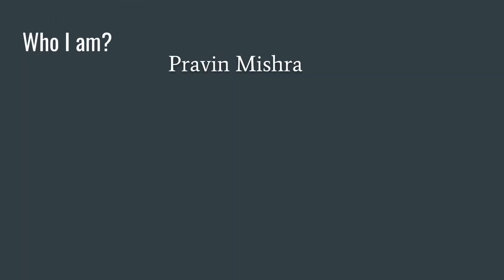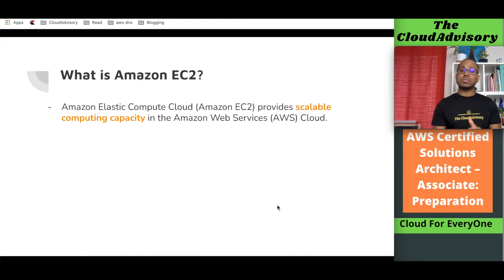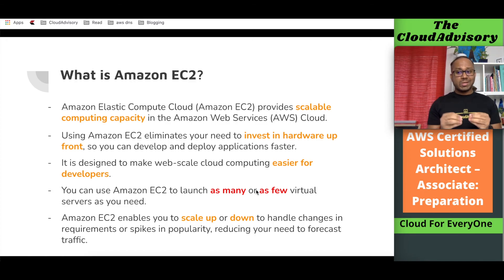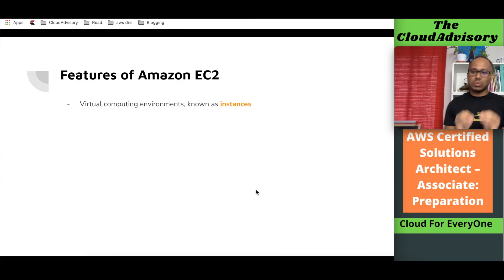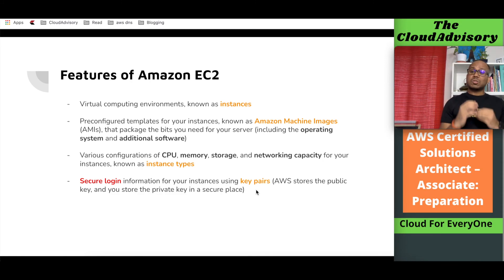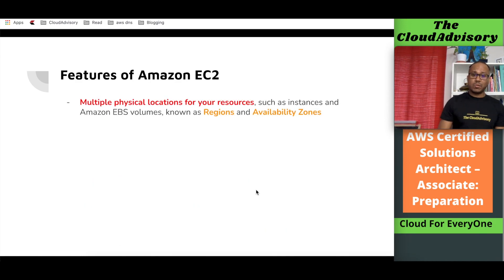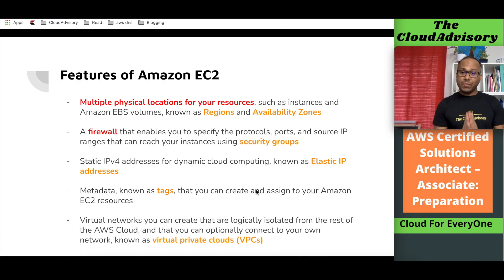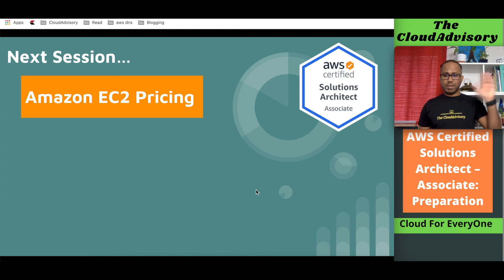AWS Certified Solution Architect - Associate || Introduction to Amazon EC2 || Session#32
AWS Certified Solution Architect - Associate || Amazon EC2 Basics Introduction || Session #32. Amazon Elastic Compute Cloud (Amazon EC2) is a web service that provides secure, resizable compute capacity in the cloud. It is designed to make web-scale cloud computing easier for developers. Amazon EC2’s simple web service interface allows you to obtain and configure capacity with minimal friction. It provides you with complete control of your computing resources and lets you run on Amazon’s proven computing environment.

▬▬▬▬▬▬▬▬▬★ My Gear ★  ▬▬▬▬▬▬▬▬▬▬▬

My Laptop ⏩
Tripod for camera ⏩

▬▬▬▬▬▬ 🔥 Recommended Video 🔥  ▬▬▬▬▬▬▬▬